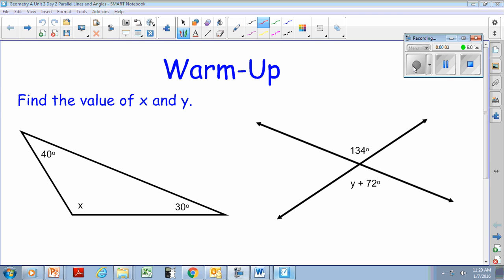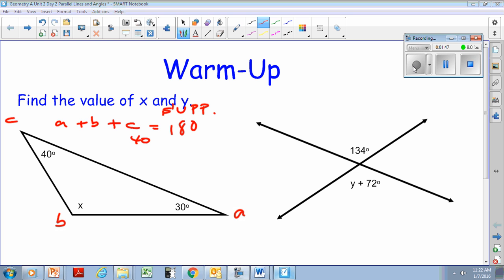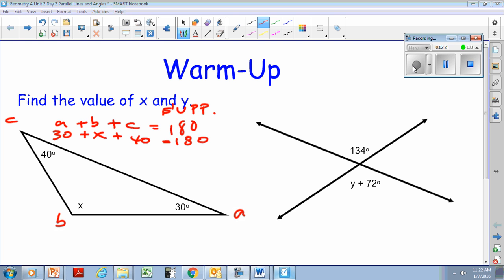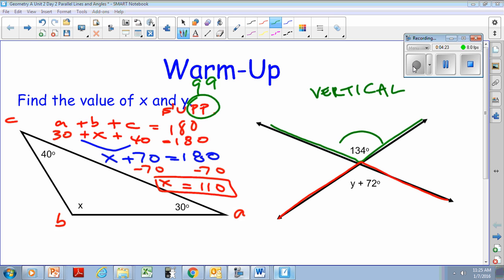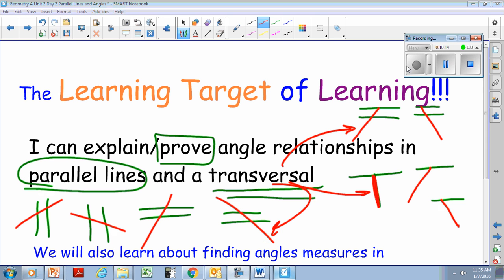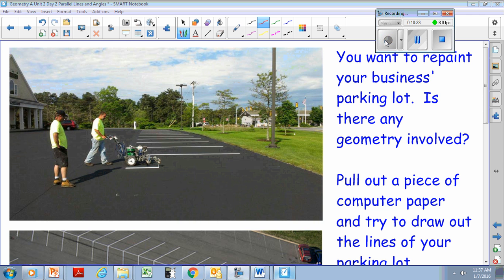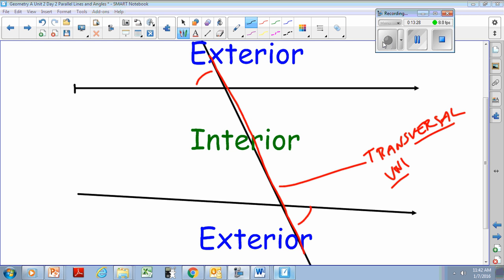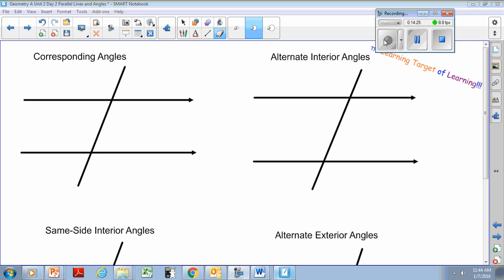GeomA u2 d2 first half thur jan 7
GeomA u2 d2 first half thur jan 7:  transversal, vertical angle, etc